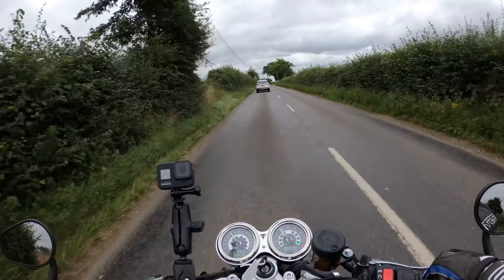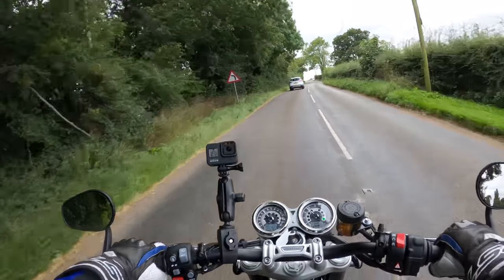2021 Triumph Speed Twin Review | First Ride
2021 Triumph Bonneville 1200 Speed Twin

I was very fortunate to test ride the ‘all new upgraded 2021’ Triumph Bonneville Speed Twin and give my honest first ride opinion.
(Thanks Triumph) would highly recommend a test ride!

I use the following equipment and software to edit my VLOGs:-
GoPro Hero 8 Black HD Cameras
GoPro Media Mod
Purple Panda Lavalier 3.5mm Microphone (Sellotaped in Helmet)
Standard GoPro mounts positioned on Bike & Helmet
LumaFusion editing software 4K

My Motorcycle Clothing Helmet & Boots are:-
RST Blade two piece leathers
RST Blade gloves
Sidi Vertigo Boots (Getting a bit old now)
HJC RPHA 11 Helmet (Tinted Visor with Pinlock Anti-Fog insert)